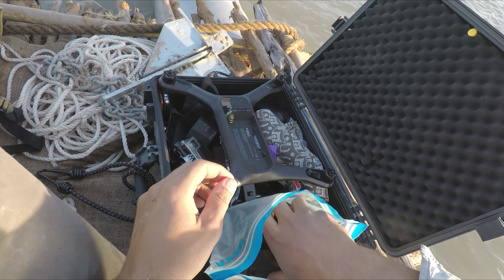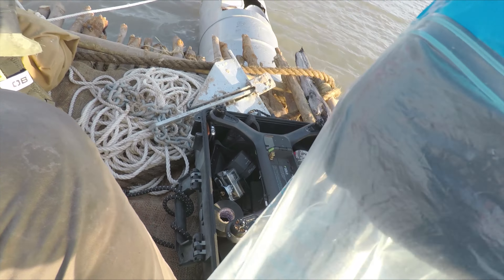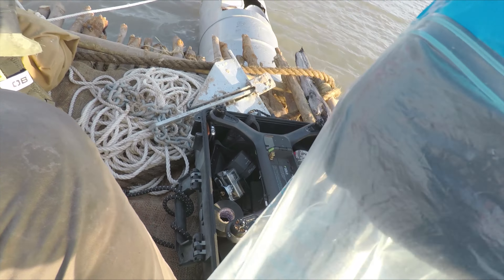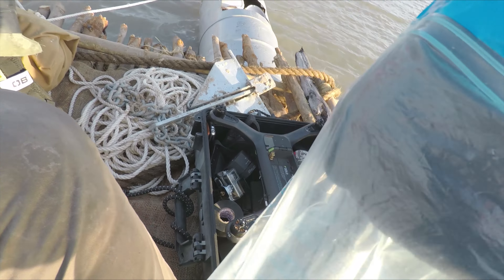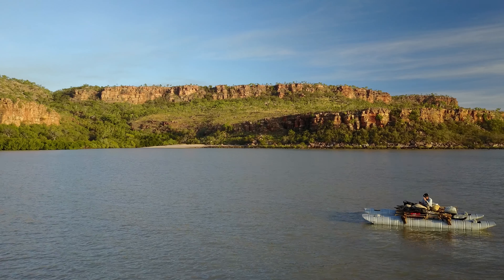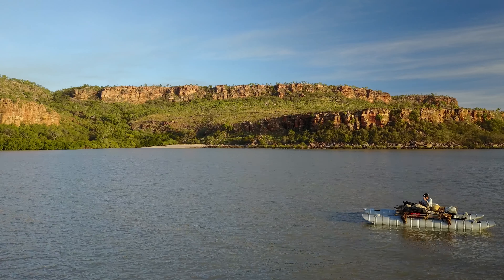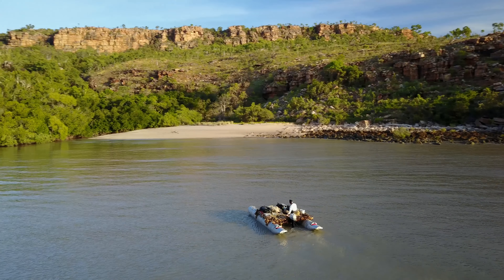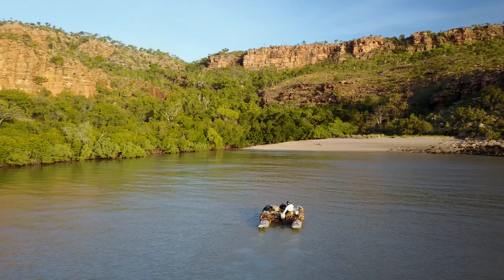Filming a beach arrival in my raft with Mavic Pro Drone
How I filmed a beach arrival in my raft during the set up phase of the Kimberley expedition. A few days after this I converted the raft into a sailing catamaran.
The drone is DJI Mavic Pro with a Polar Pro ND4 PL filter (Neutral Density 4 Polarising Filter).
Here's the link if you like to watch the full film;